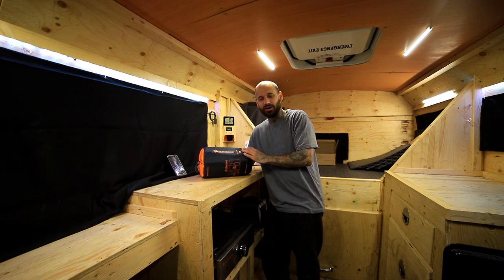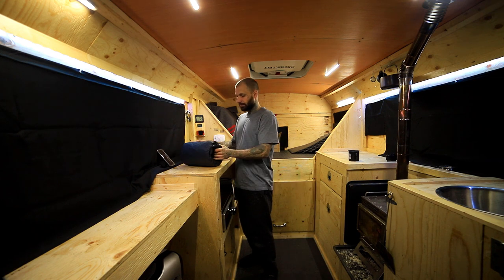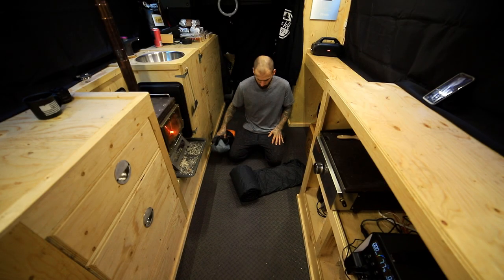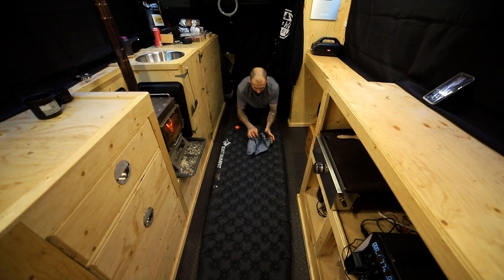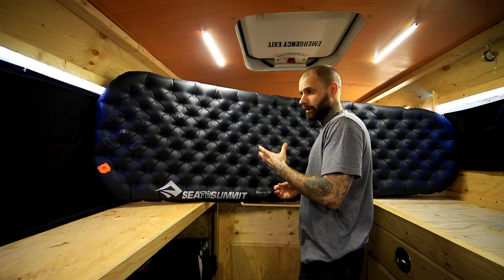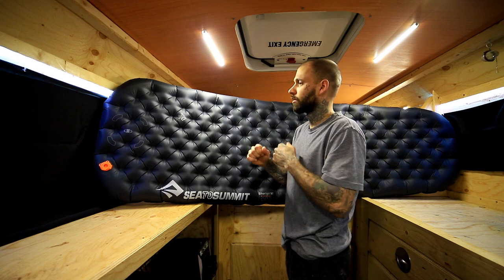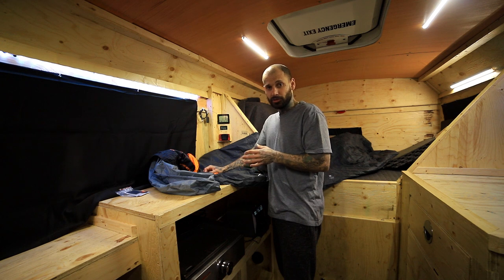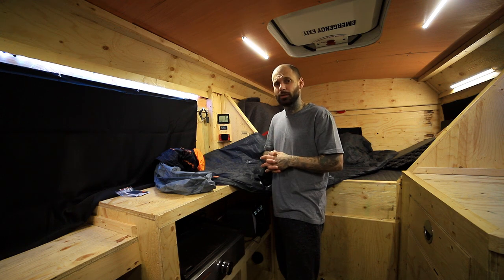Winter Sleeping Pad Sea to Summit Etherlight XT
winter sleeping pad for hiking and camping , sea to summit etherlite xt winter rated sleeping pad.